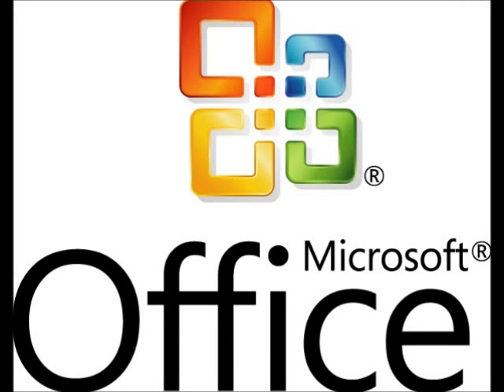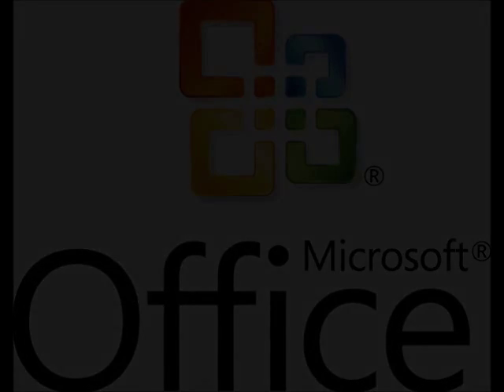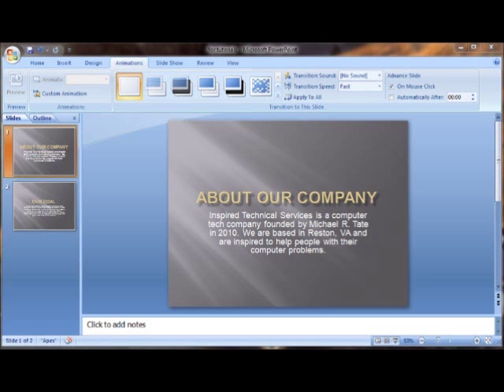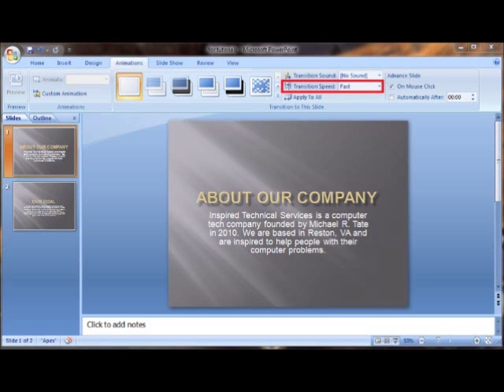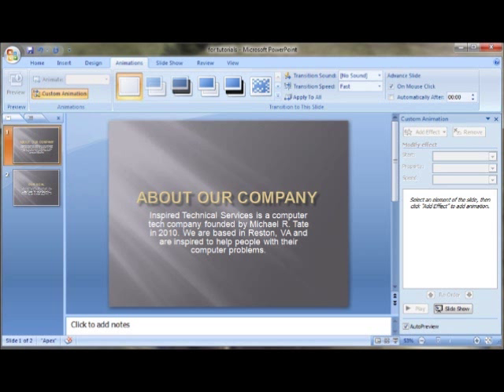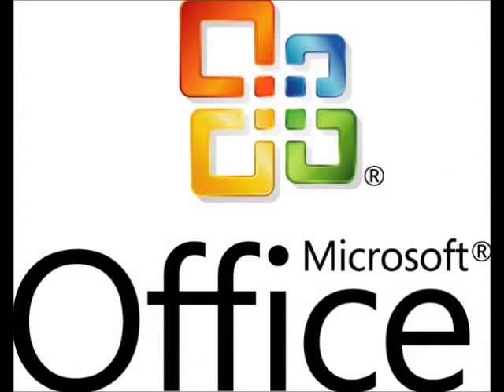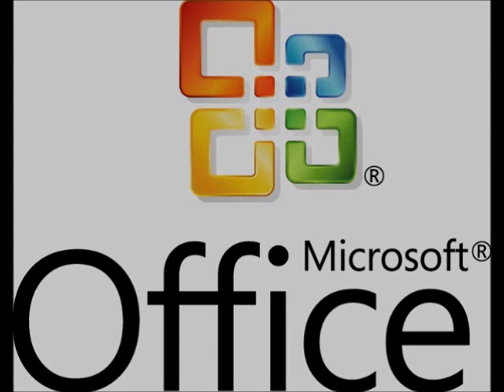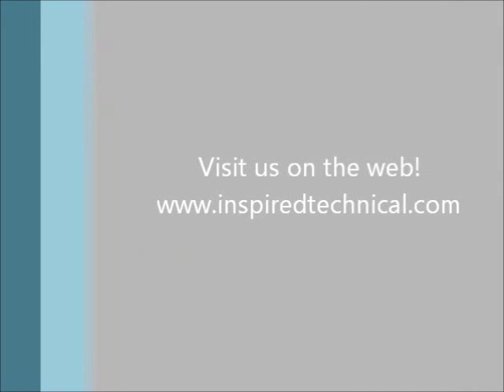How to Make a Simple Presentation using Microsoft Office Powerpoint 2007 Part 2-2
Our first tutorial on Microsoft Office Powerpoint 2007. It allows you to create professional looking presentations with ease. Don't know what we're talking about? Let this video explain.

This part explains the following:
Apply an animation in more than one slide.